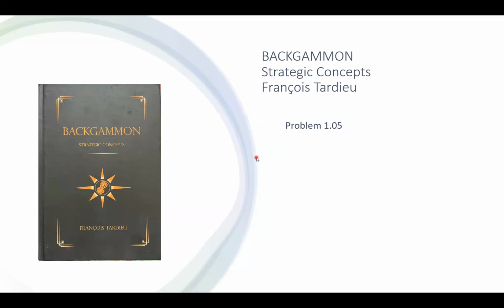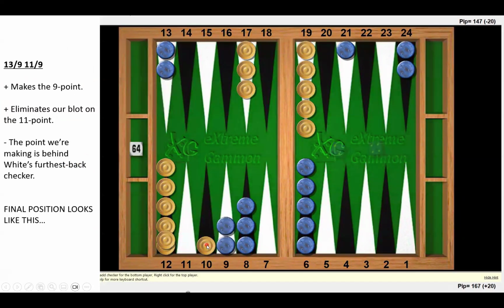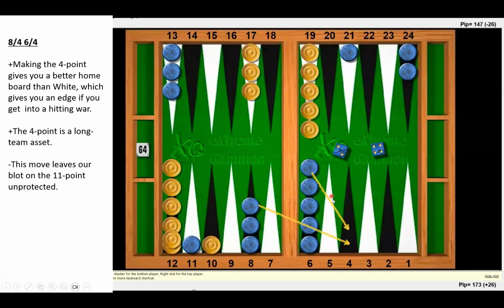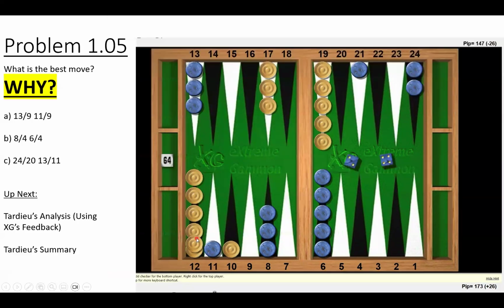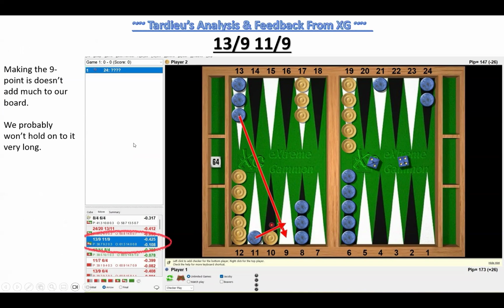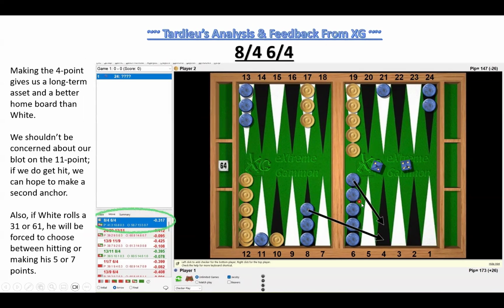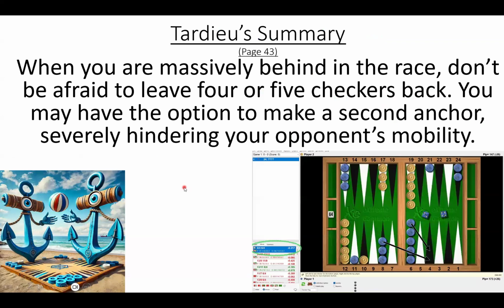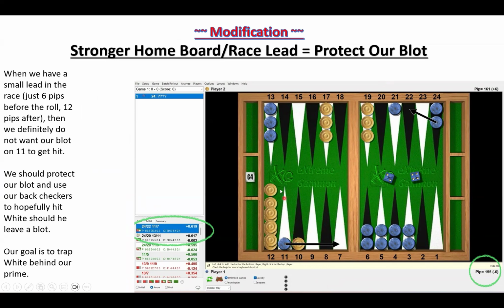Tardieu Problem 1.05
0:00 Introduction
0:40 Make the 9-Point
1:07 Make the 4-Point
1:49 Split and Down
3:09 Tardieu's Analysis
4:50 Tardieu's Summary
5:10 Modification